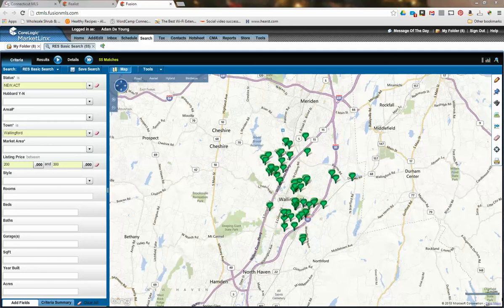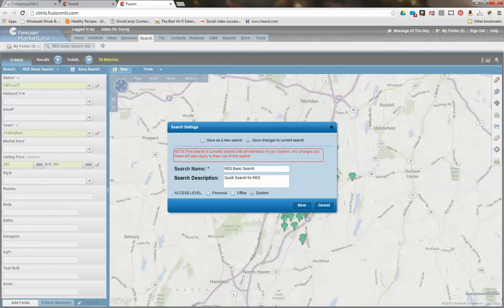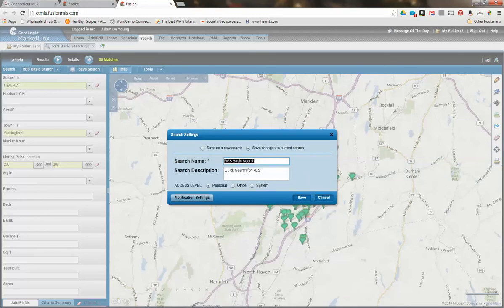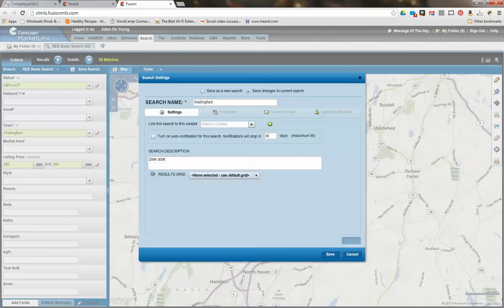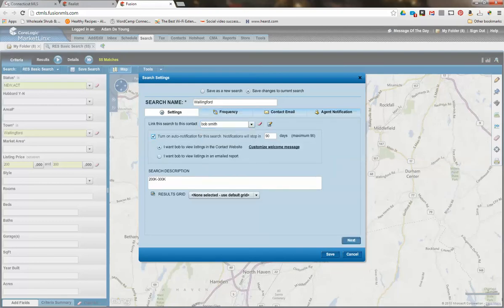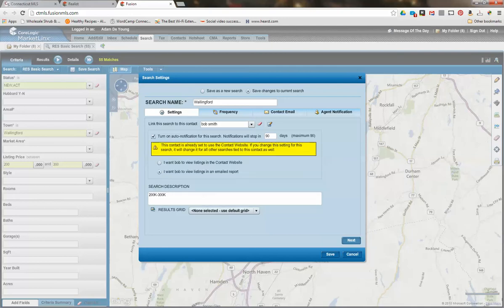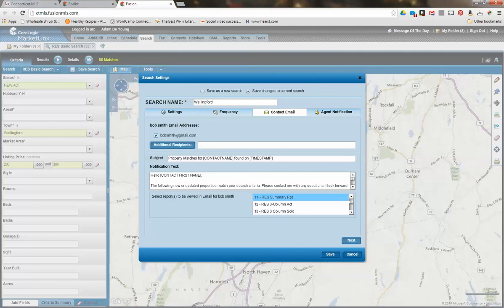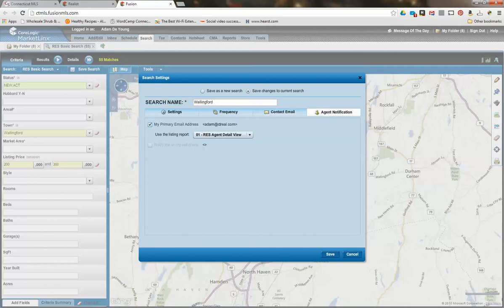FusionMLS - Saved Search